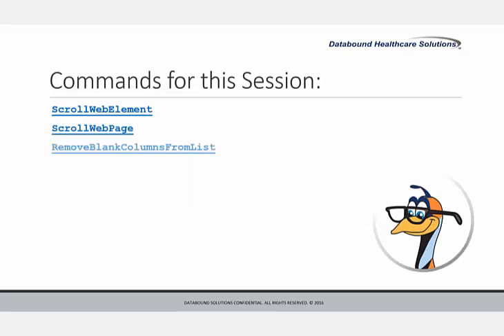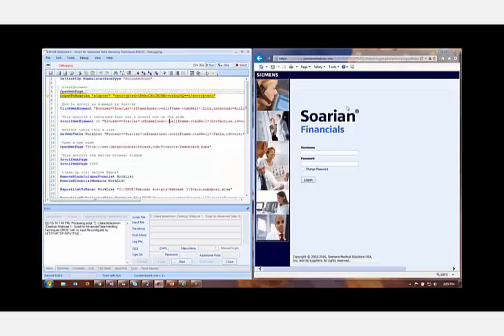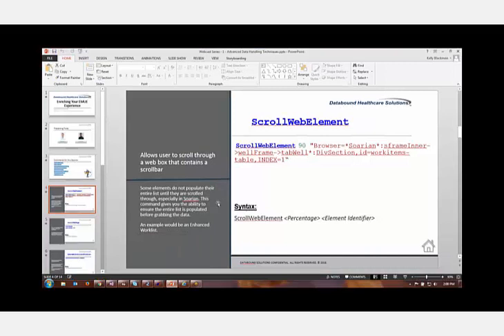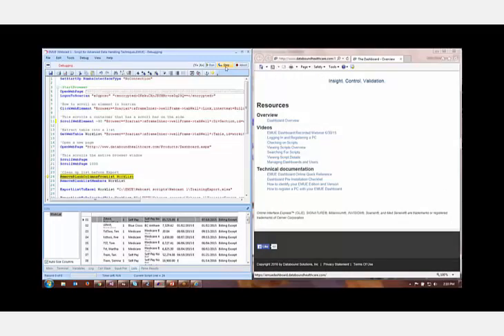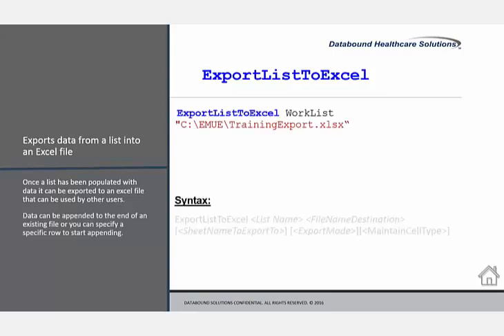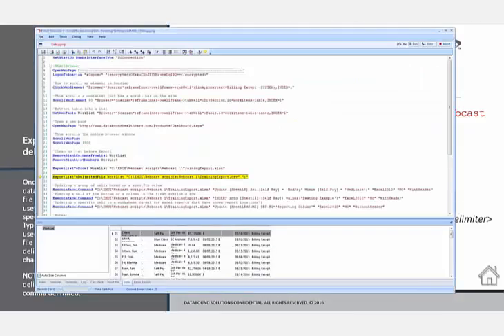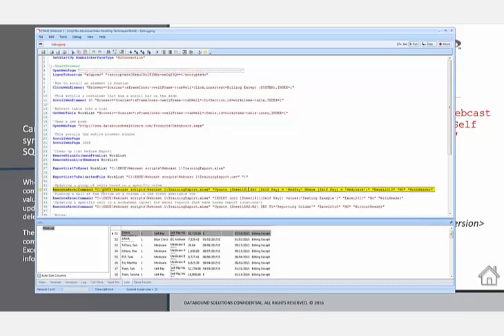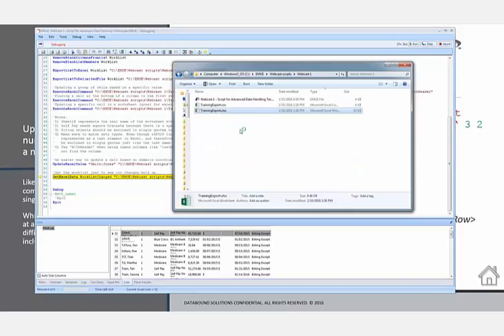EMUE ACE Webinar 1 - Advanced Data Handling Techniques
Join us as we explore advanced data handling techniques in EMUE by Databound Healthcare Solutions.